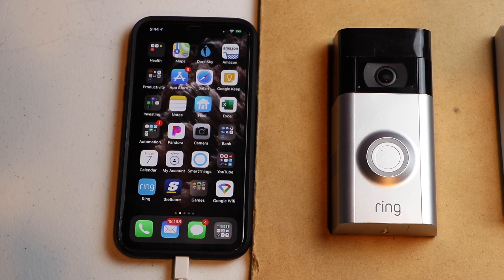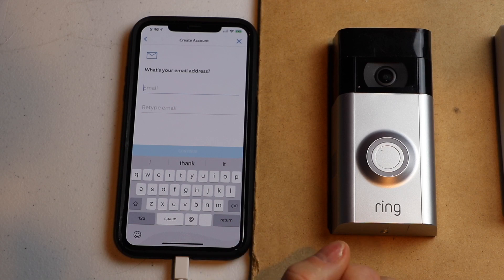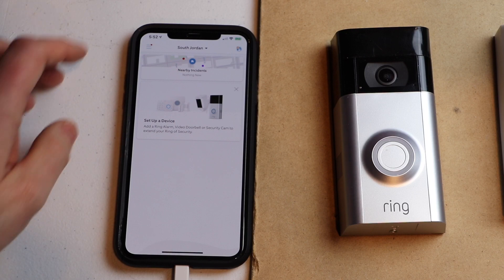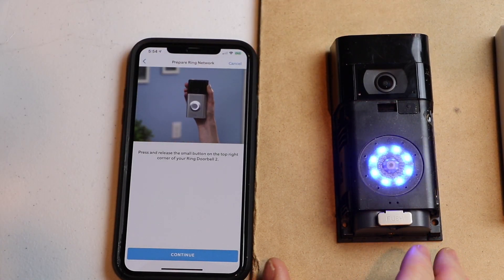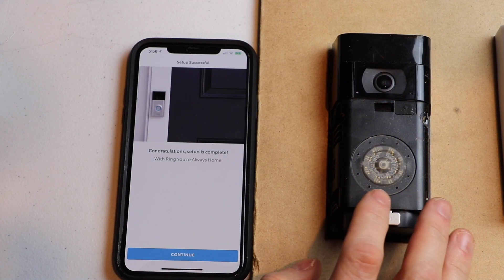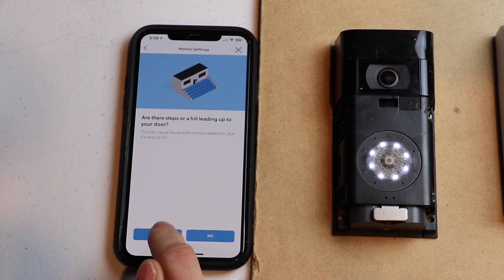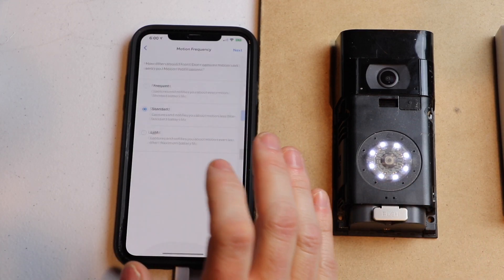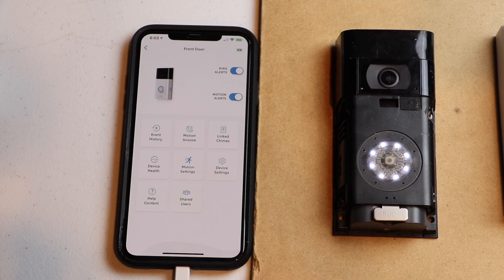Ring Doorbell 2 Setup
How to setup the Ring Video Doorbell 2 step by step. You will need a mobile device and download the Ring app.  It's a good idea to fully charge the battery for the Ring before you start setup.  If you are using a 2.1A charger it will take about 5 hours to fully charge.  Make sure to give your Ring app permission for the camera and push notifications.  You will need the camera to scan the QR code on the Ring Doorbell 2.  You will need your router password for the Ring to be able to get online to access the internet.